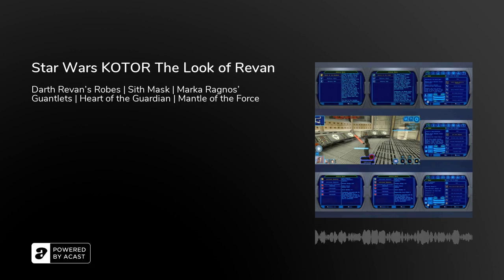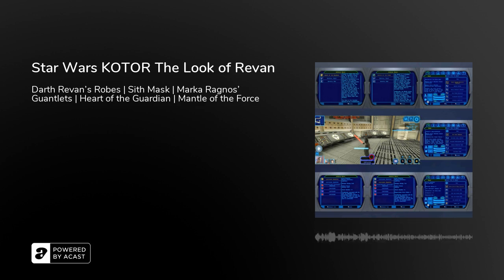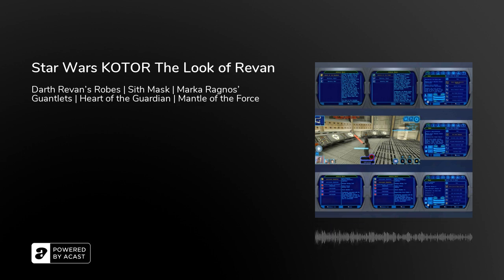Star Wars KOTOR The Look of Revan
It is four thousand years before the Galactic Empire and hundreds of Jedi Knights have fallen in battle against the ruthless Sith. You are the last hope of the Jedi Order. Can you master the awesome power of the Force on your quest to save the Republic? Or will you fall to the lure of the dark side? Hero or villain, savior or conqueror... you alone will determine the destiny of the entire galaxy!

1. Darth Revan's Robes - Defense Bonus: 5, Max Dexterity Bonus: +8, Restricted to: Dark Side, Strength: +4, Regeneration: 1

2. Sith Mask - Immunity: Mind affecting, Bonus Feat: Weapons Focus: Lightsaber, Regeneration Force Points: 1

3. Marka Ragnos' Guantlets - Restricted to: Dark Side, Bonus Feat: Weapon Focus: Lightsaber, Bonus Feat: Weapon Specialization: Lightsaber

4. Lightsaber Crystal 1 - Heart of the Guardian: Color: Bronze/Orange, Damage: Energy 9-23, Critical Threat: 19-20 x2 and +2-12, Attack Modifier: +5

5. Lightsaber Crystal 2 - Mantle of the Force: Color: Cyan, Damage: Energy 7-21, Critical Threat: 19-20 x2, Attack Modifier: +4, Regeneration Force Points: 2